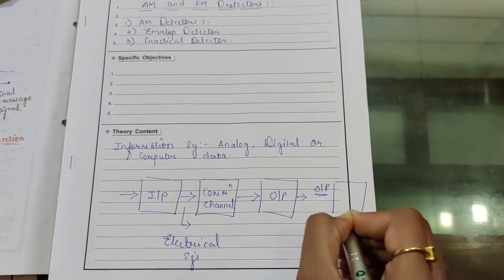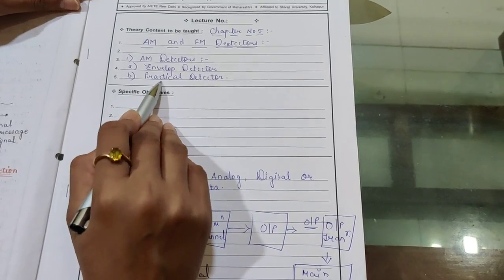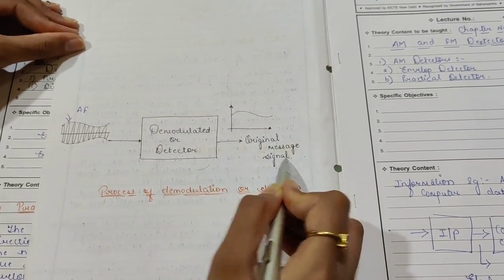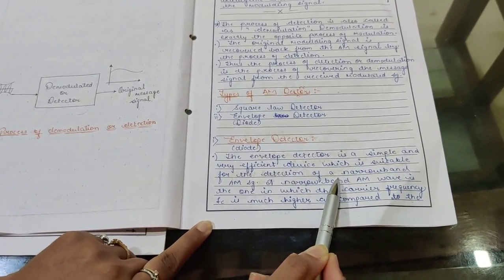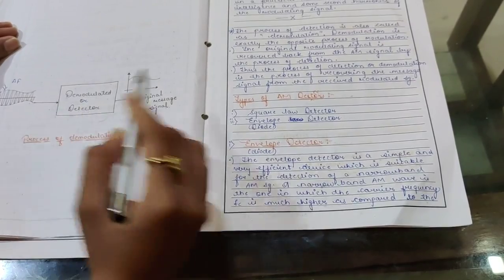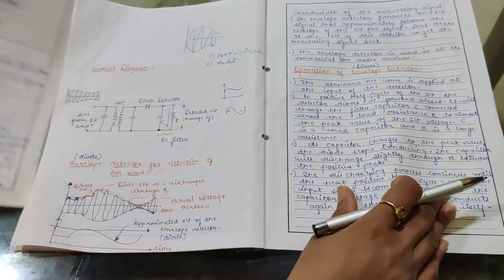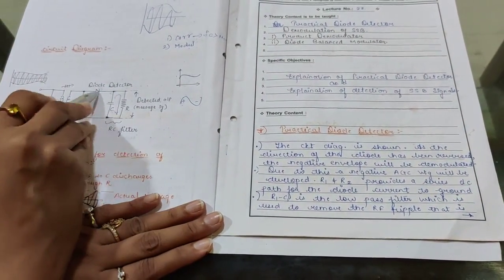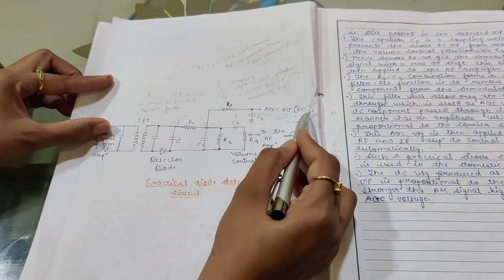New chapter no.5 AM and FM Detectors by Dhanashri M.Biradar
In this have covered types of AM detectors
envelope detector
pratical diode detector